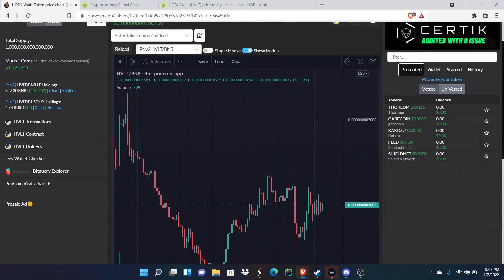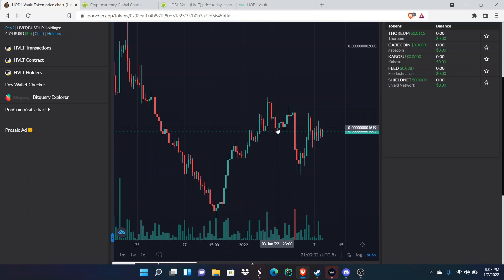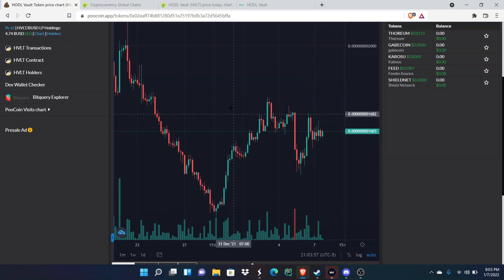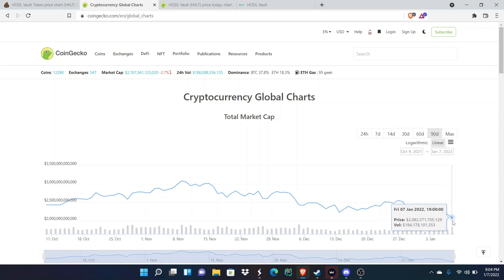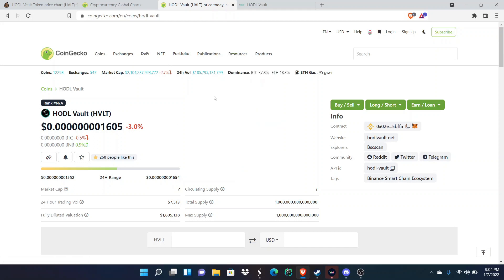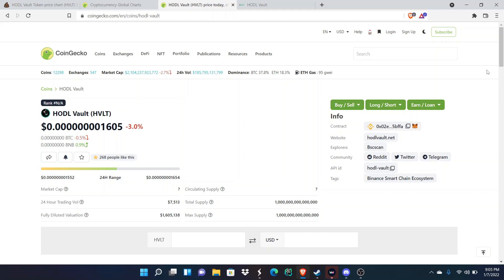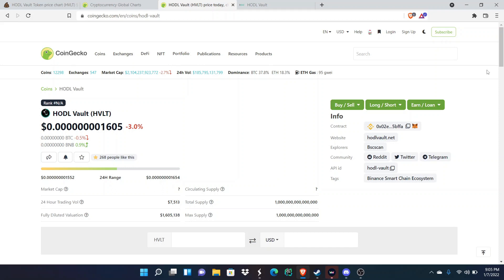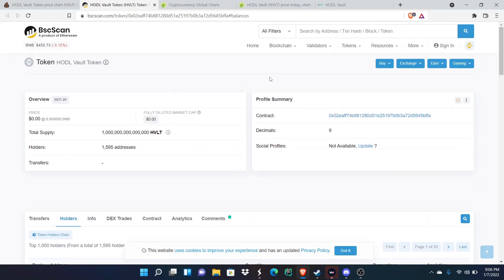HODL Vault Update: HODL Swap Released!! Why the price is down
HODLVault token with Utility
Hyper-deflationary - Buyback -Hourly BUSD Rewards
HODLVault strives to be the top coin listing platform with audit, KYC.